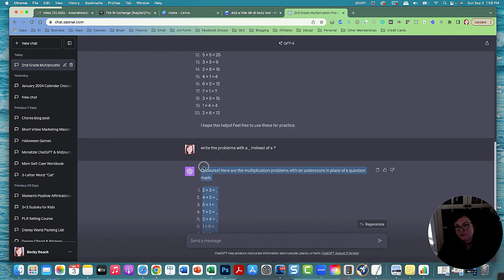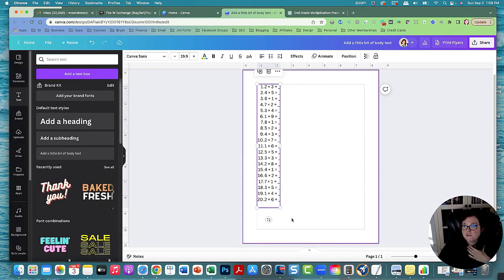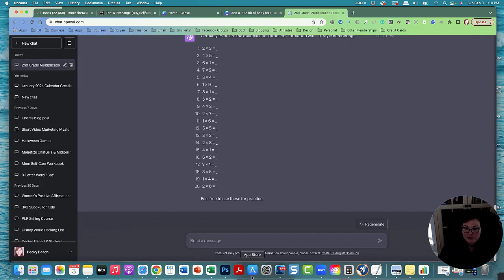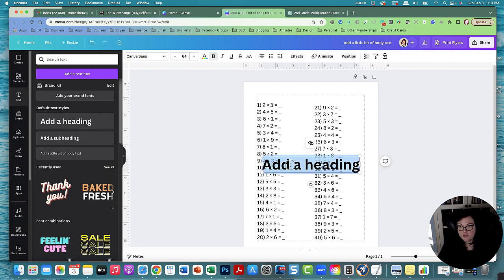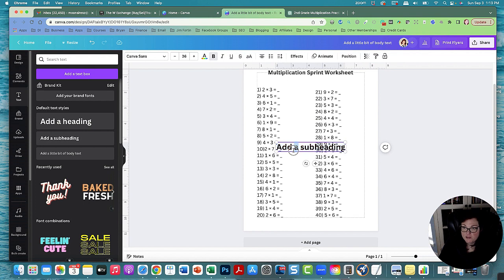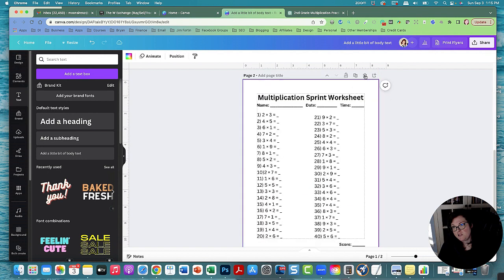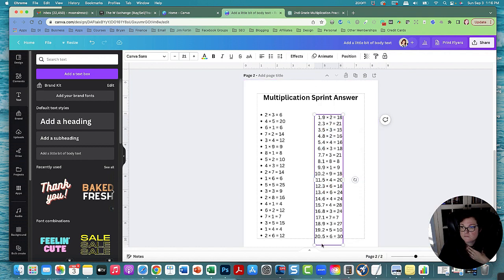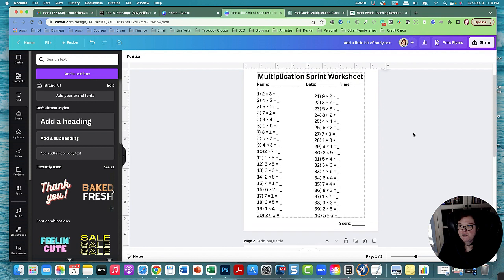How to Make a Math Worksheet Printable for Kids Using ChatGPT & Canva 2023 | Crafty Becky Tutorials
Today Crafty Becky is making a math worksheet printable for kids using ChatGPT and Canva that can be sold on Etsy and other platforms.
Check out AI Christmas Printables Mastermind for more AI creation fun!
Get a FREE planner template you can customize and resell as your own to make money NOW